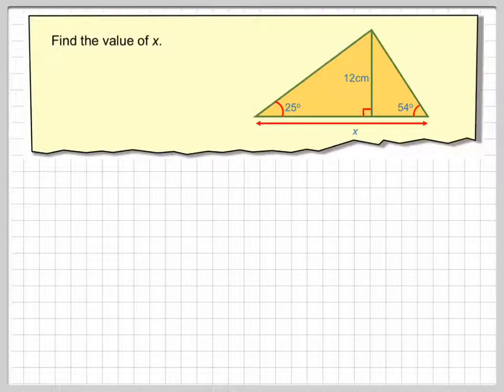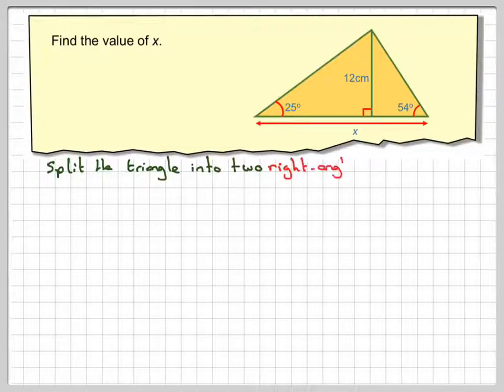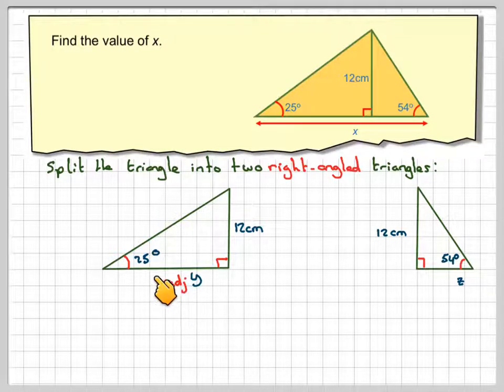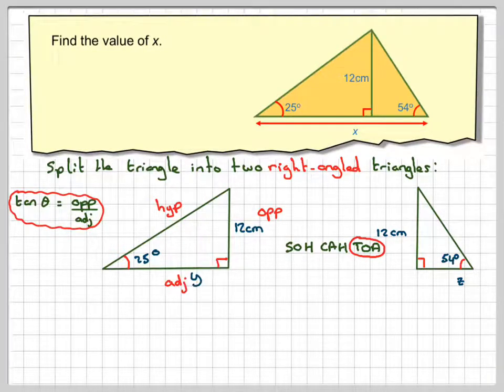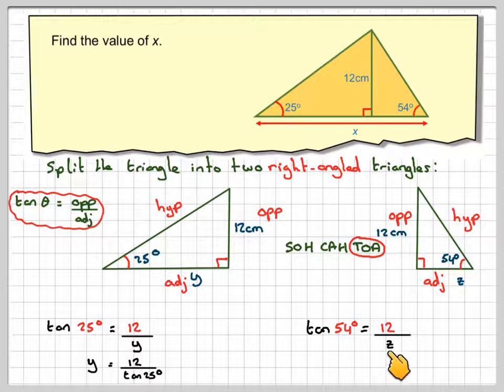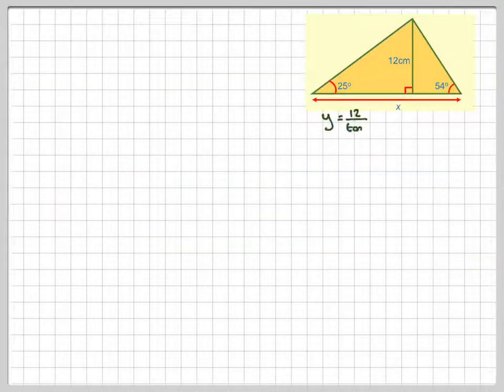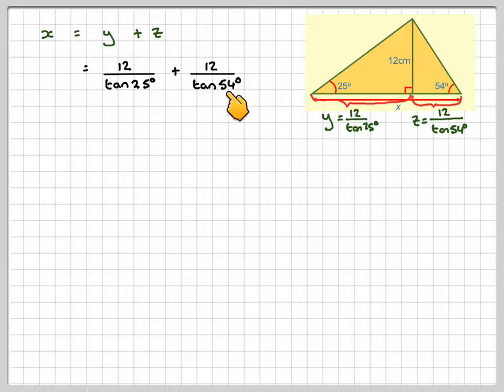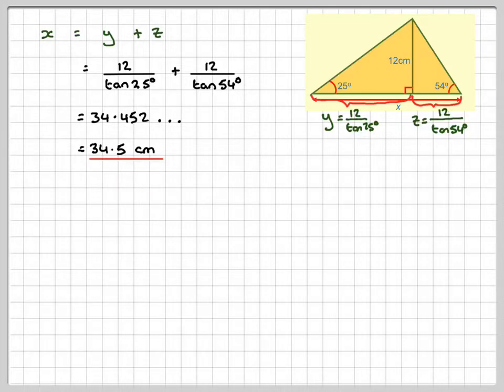Finding a length using two step trigonometry 01